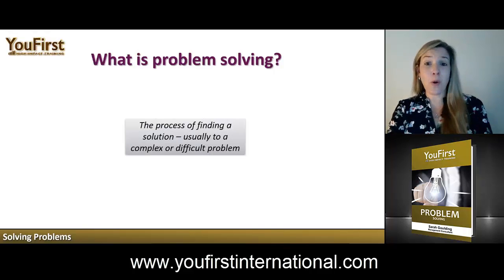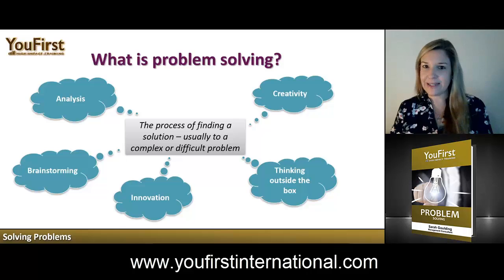Problem Solving 🆗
Everybody can benefit from having good problem solving skills as we all encounter problems on a daily basis. Some of these problems are obviously more severe or complex than others.  MBA. Sarah Goulding, Australia.

📞 Book a Personalized Advice at no cost: wa.link/eqi9jx
🌎 (Australia and United States)

➡️➡️➡️FREE CONFERENCES ⬅️⬅️⬅️
We have a free conference monthly